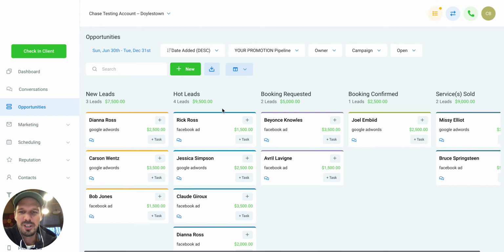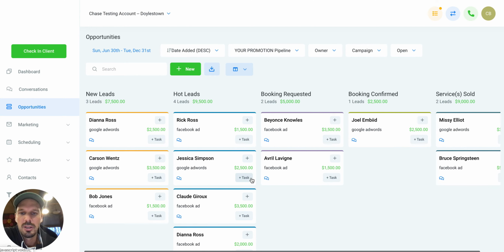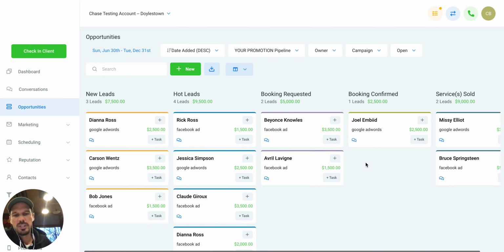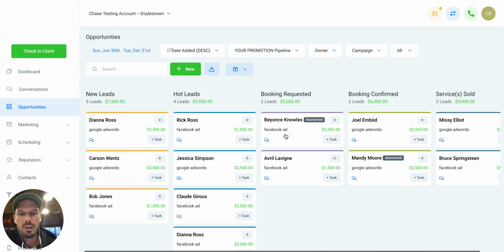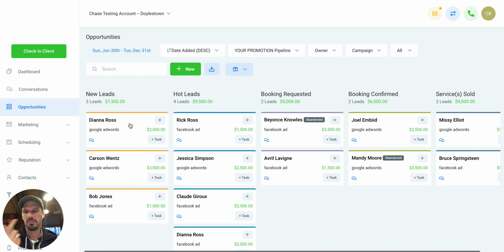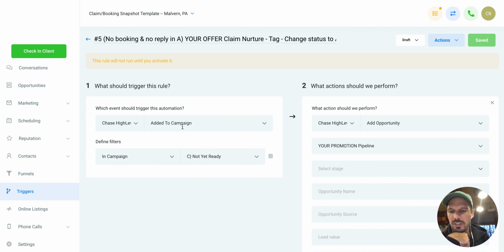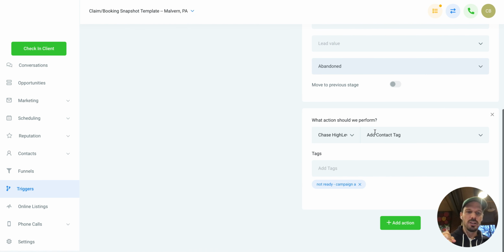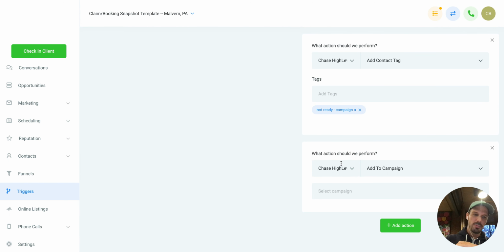Opportunity Status: Won, Lost, and Abandoned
Understanding Opportunity Statuses in HighLevel and their most common use cases